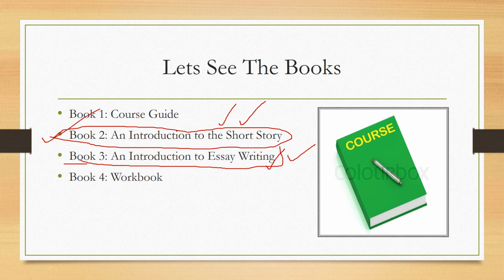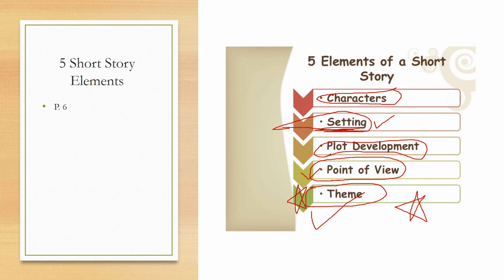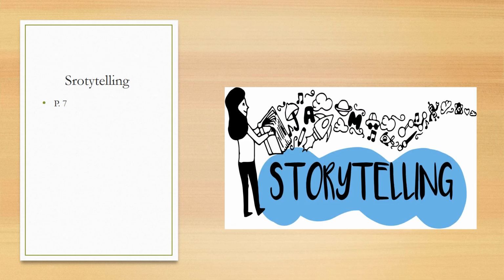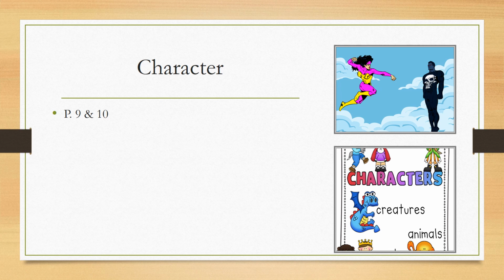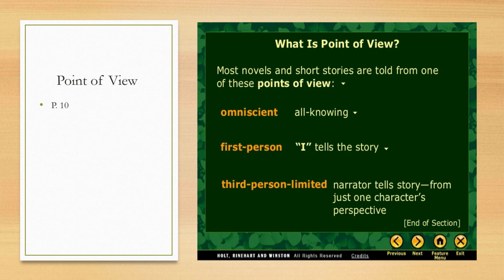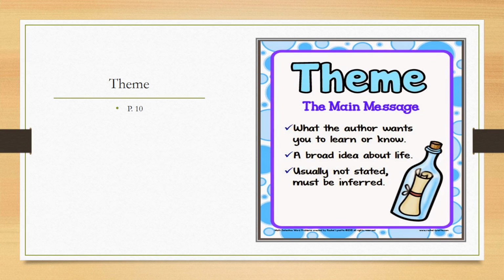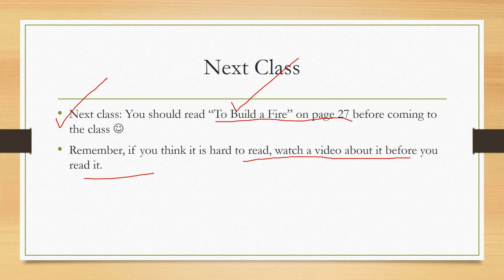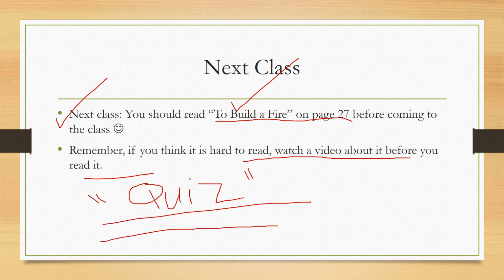EL121 Unit#1 Alalawi - AOU